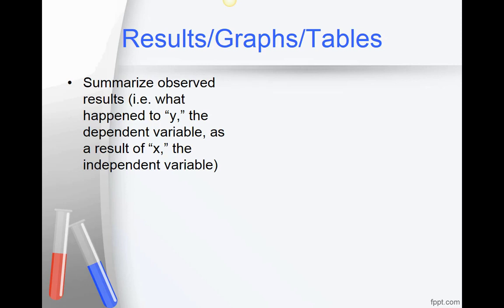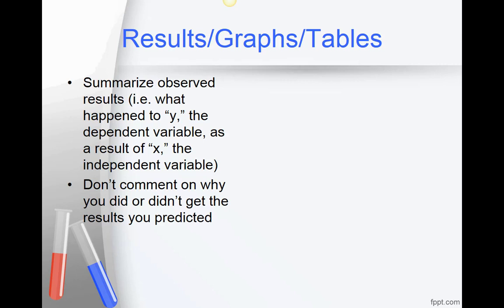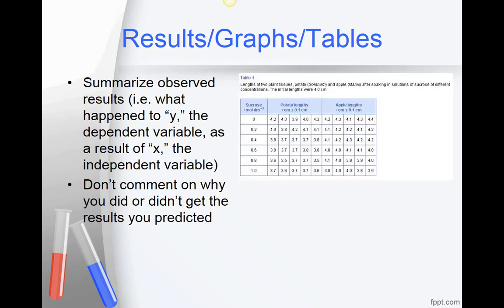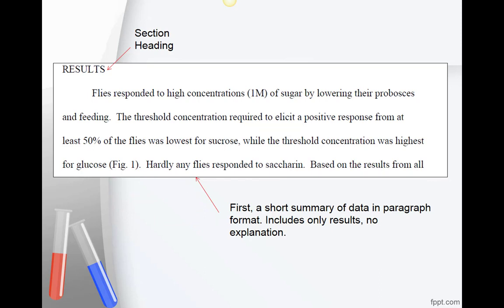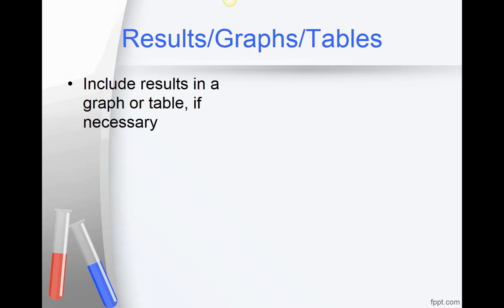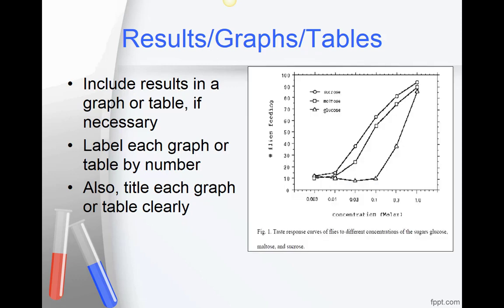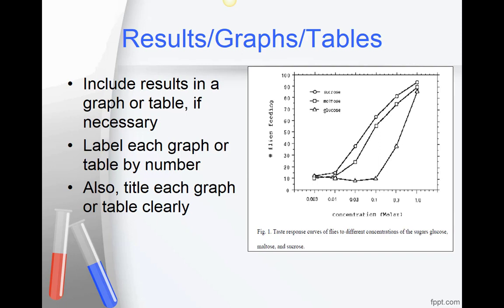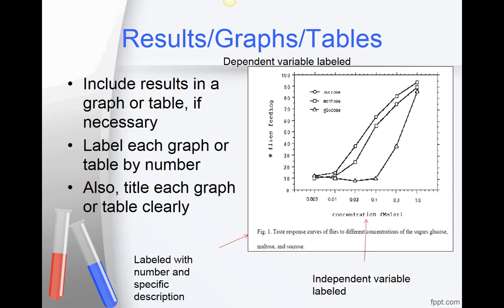BIOL 150 Lab Report Results Section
Writing the results section for Biology 150 and other biology lab reports.